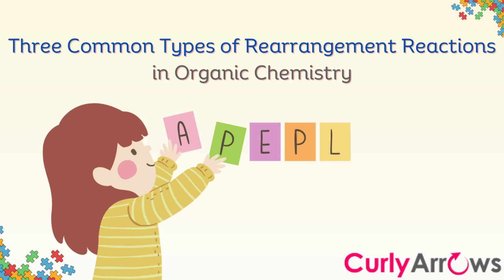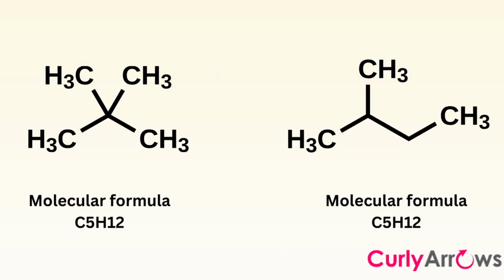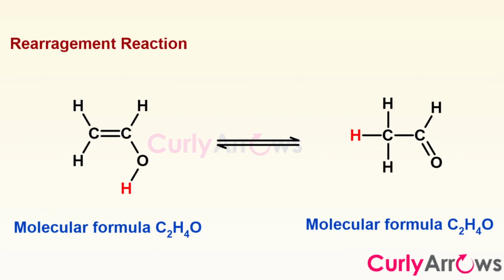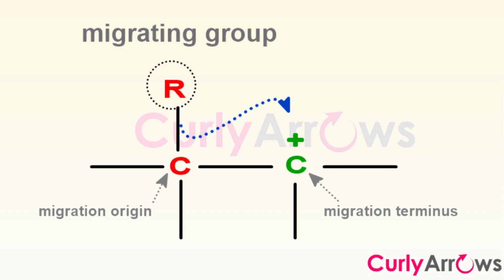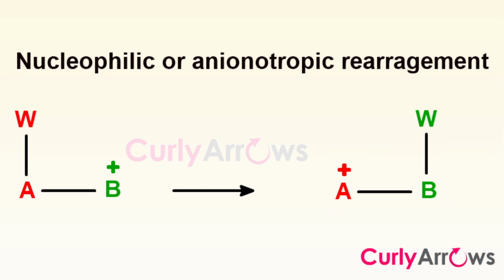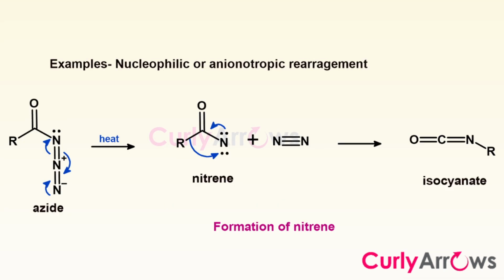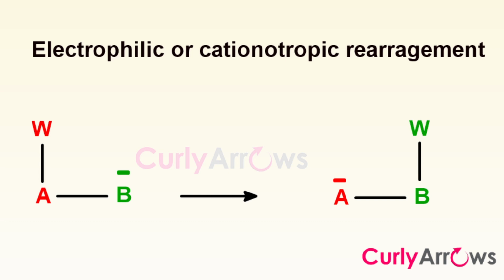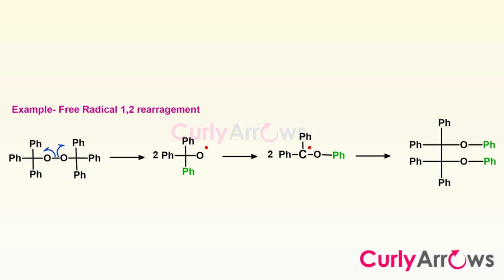Three Common Types of Rearrangement Reactions in Organic Chemistry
The rearrangement reactions are of three types, depending on the number of electrons the migrating atom or group carries. It is nucleophilic or anionotropic (migration with two bond electrons), free-radical (migration with one bond electron), and electrophilic or cationotropic (migration with zero bond electrons) rearrangements.

Complete Article

@curlyarrows.chemistry has created a beginner's guide - Introductory Organic Chemistry, consisting of 13 carefully crafted chapters. It is simplified, illustrative, and descriptive, serving as a prerequisite to organic chemistry reactions.

Listen to Learn Chemistry with Sibi on -Apple Podcast

Amazon Music